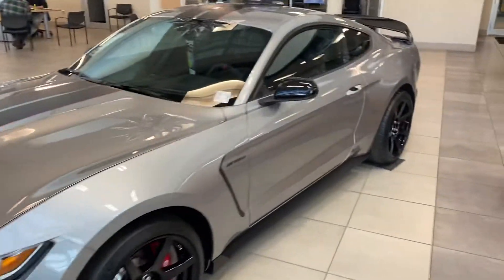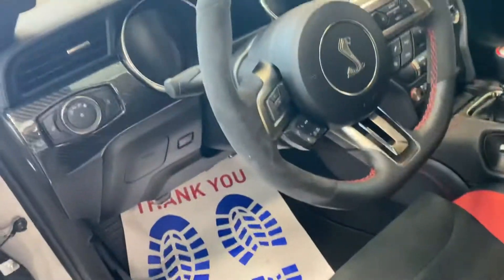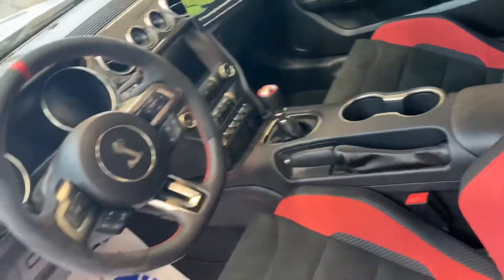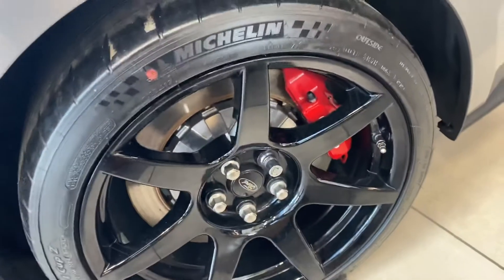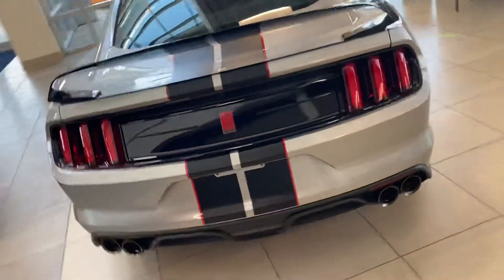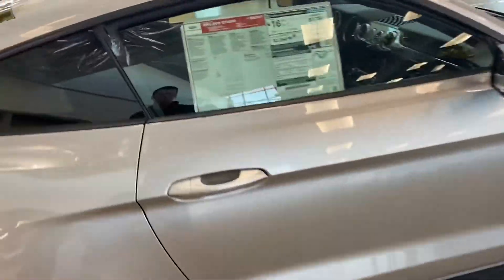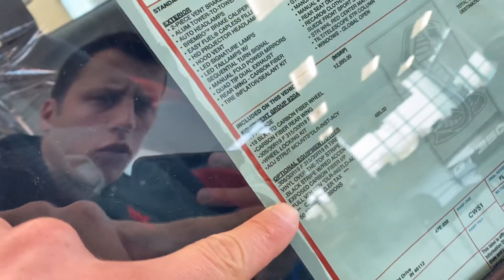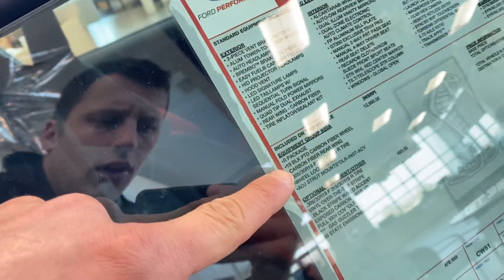2020 ford Shelby mustang Mitchel Dotson Bill ESTES Ford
Salesman Mitchel Dotson Bill ESTES Ford 2020 Ford Shelby mustang.